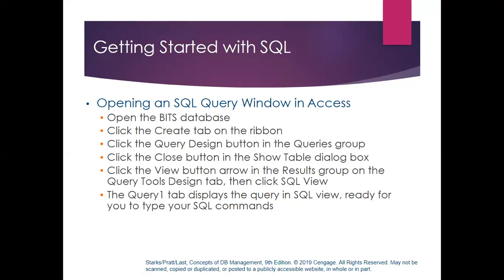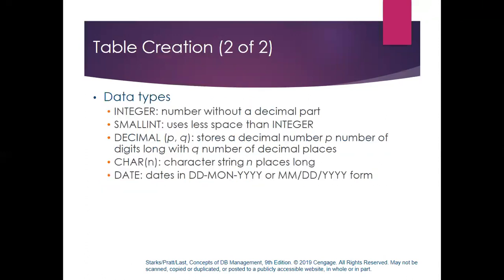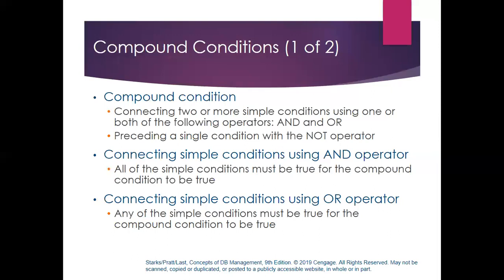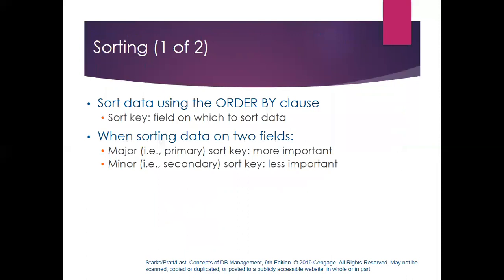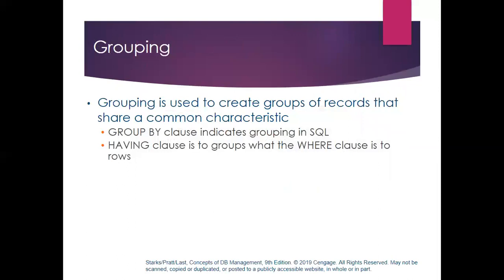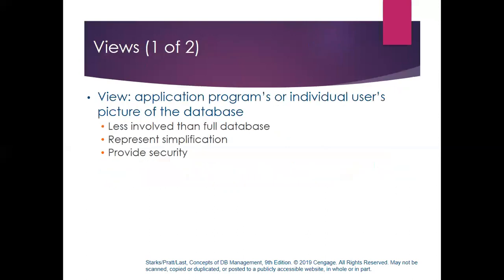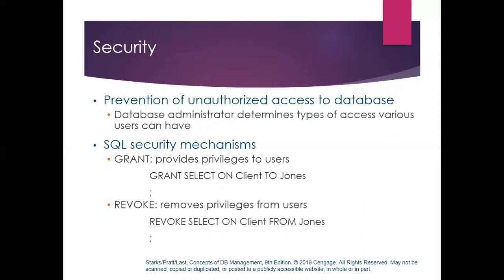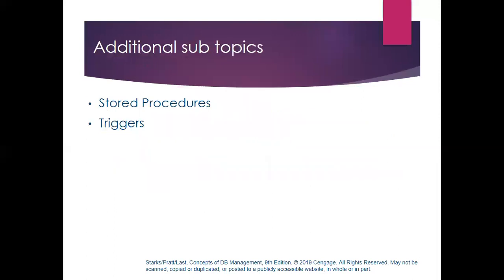Module 3 Video Lesson